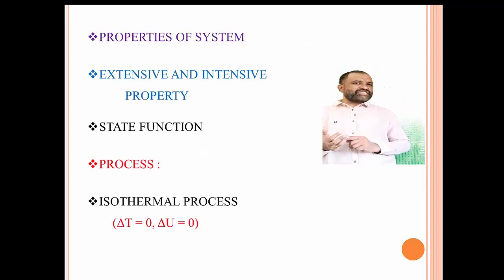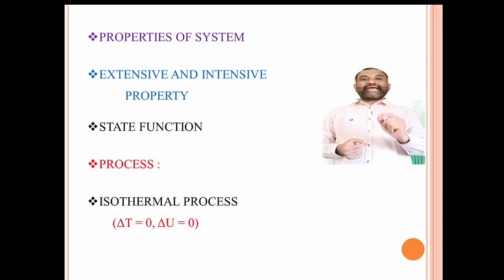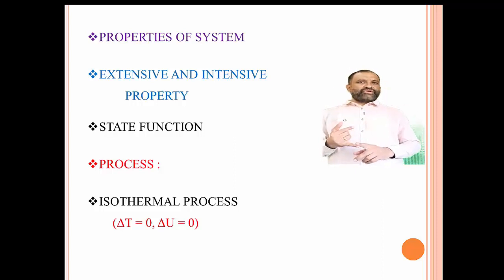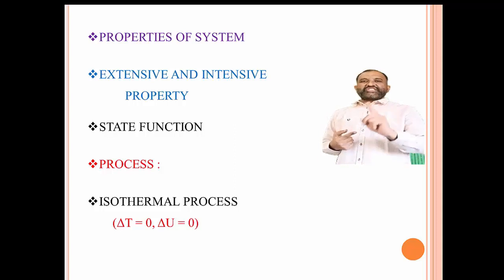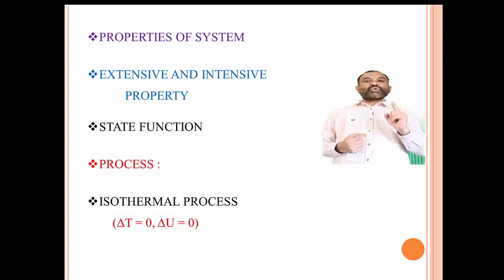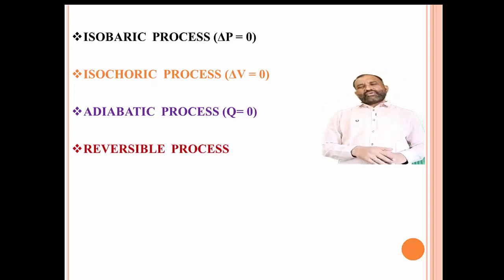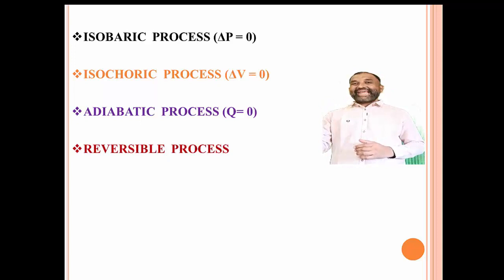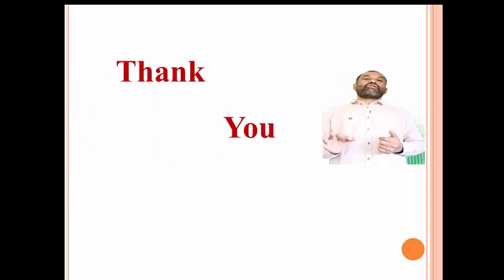12 th Science Chemistry- Chemical thermodynamics LEC. NO 2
12 th Science  Chemistry- Chemical thermodynamics  LEC. NO  2 Process,
 and properties Of system